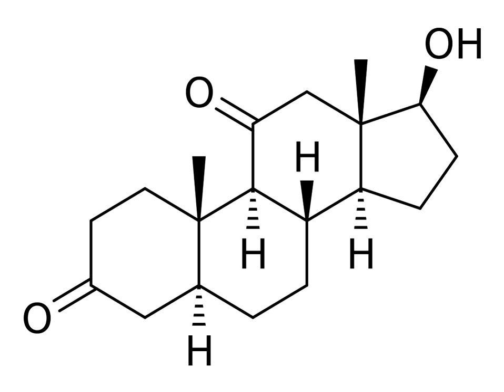11-Ketodihydrotestosterone | Wikipedia audio article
This is an audio version of the Wikipedia Article:
11-Ketodihydrotestosterone

SUMMARY
11-Ketodihydrotestosterone (11-KDHT), also known as 5α-androstan-17β-ol-3,11-dione, is an endogenous, naturally occurring steroid and androgen prohormone that is produced primarily, if not exclusively, in the adrenal glands. It is closely related to 11β-hydroxyandrostenedione (11β-KA4), adrenosterone (11-ketoandrostenedione; 11-KA4), and 11-ketotestosterone (11-KT), which are also produced in the adrenal glands.